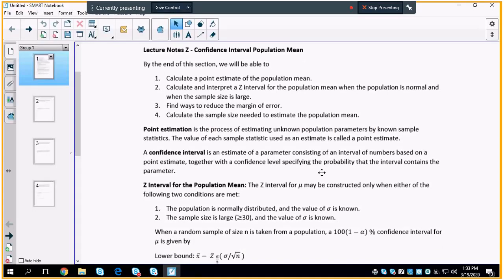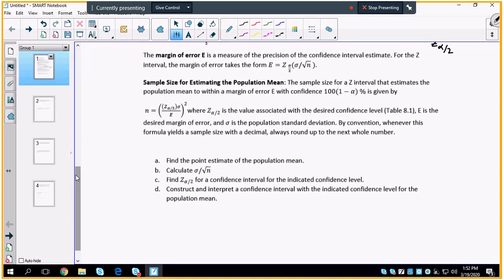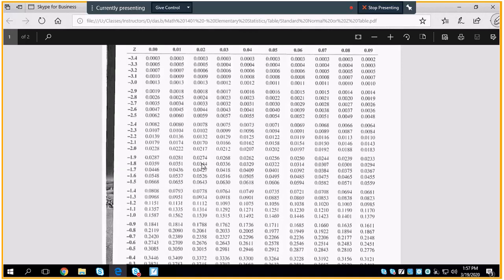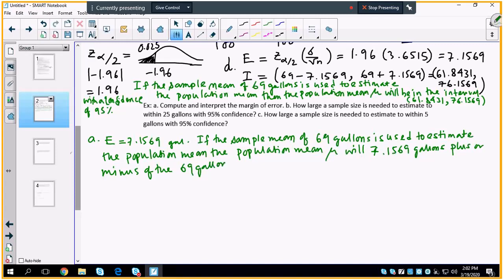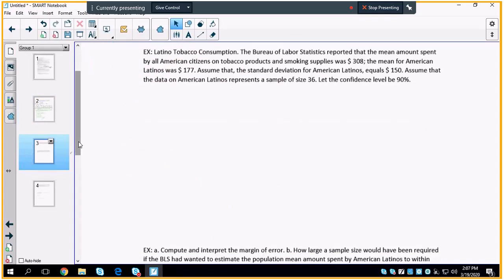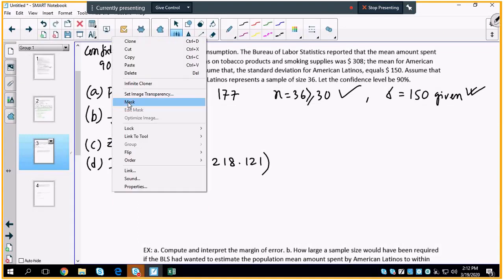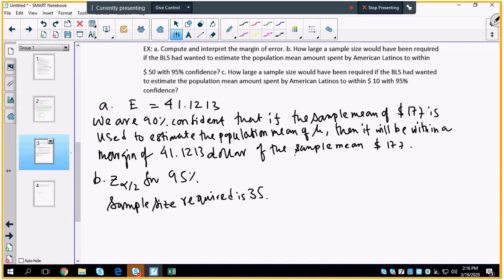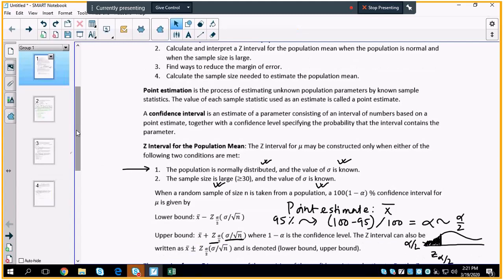20 Completed Lecture Notes Z Confidence